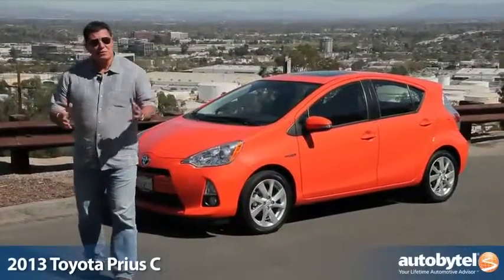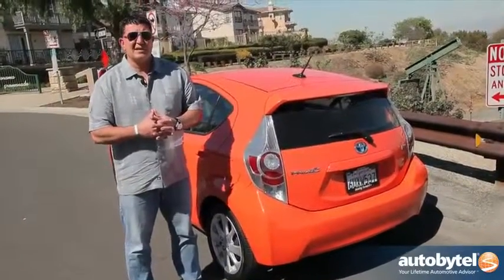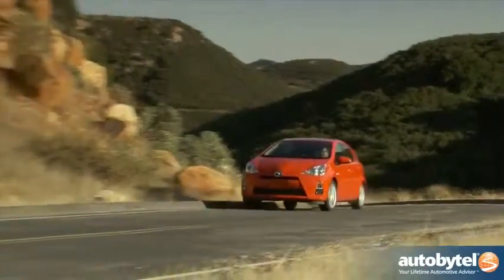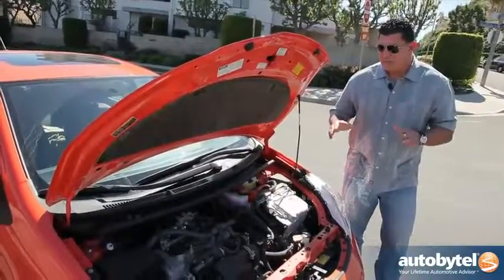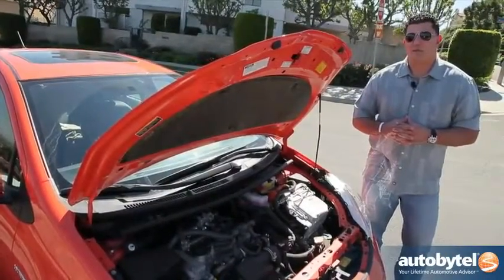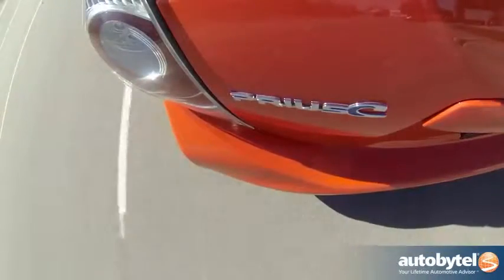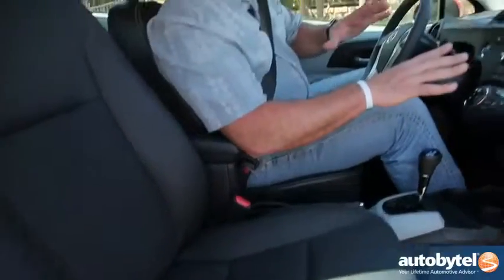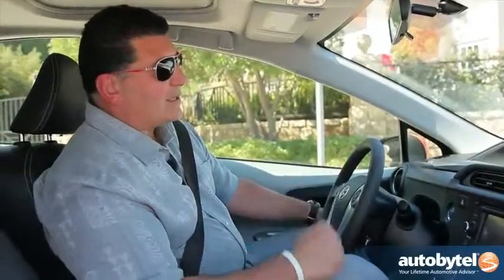2013 Toyota Prius c Test Drive Hybrid Car Video Review YouTube